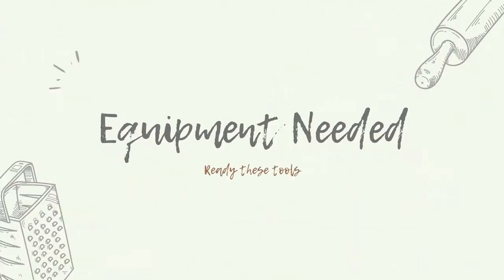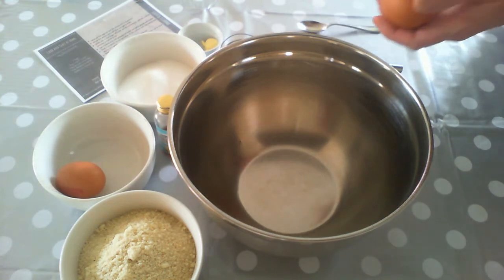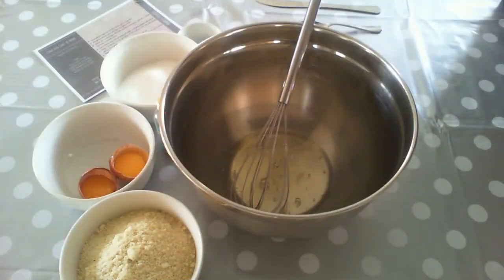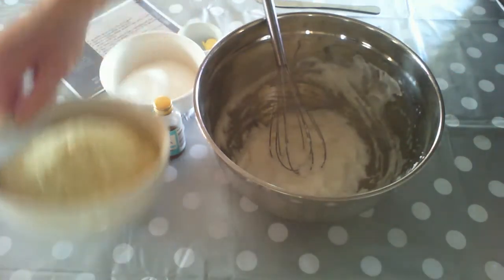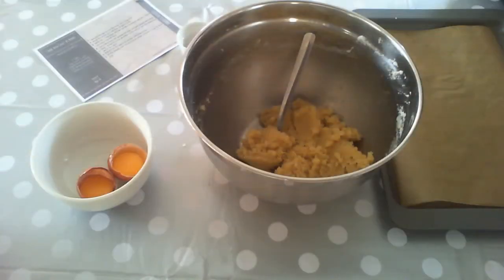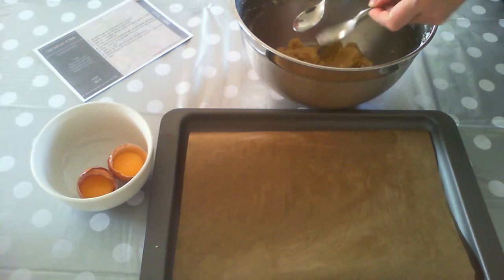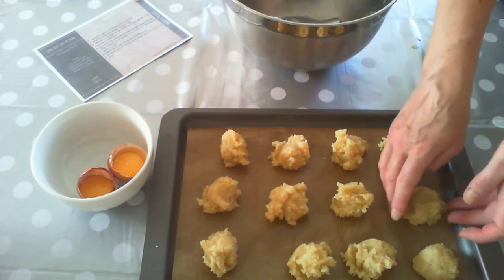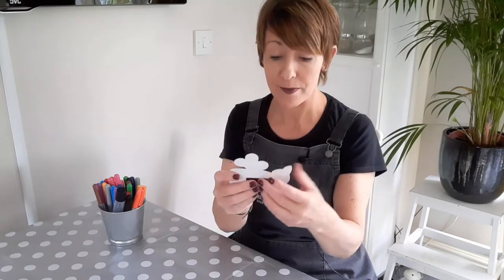Old School Kitchen Amaretti Biscuits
Old School Kitchen Cook and Craft at Home Wk 3 Amaretti Biscuits